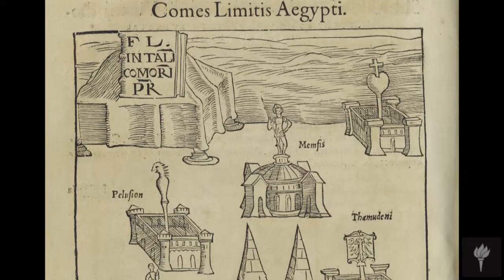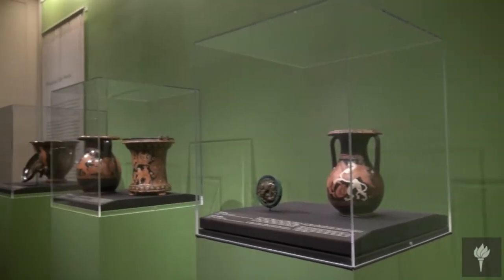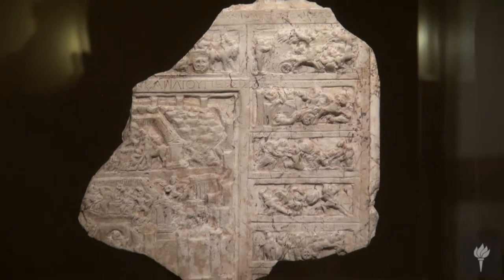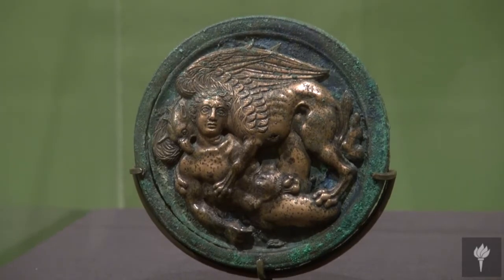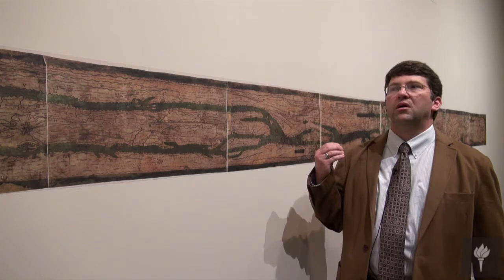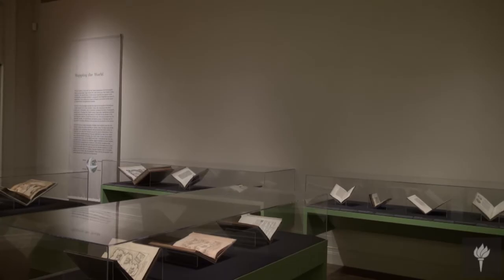Measuring and Mapping Space: Geographic Knowledge in Greco-Roman Antiquity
NYU's Institute for the Study of the Ancient World presents

October 4, 2013 - January 5, 2014

Measuring and Mapping Space explores the ways in which ancient Greek and Roman societies understood, perceived, and visualized both the known and the unknown areas of their world. It brings together more than forty objects, combining ancient artifacts with Medieval and Renaissance manuscripts and printed books that draw upon ancient geographic treatises. Together, they provide a fascinating overview of Greco-Roman theories of the shape and size of the Earth, ancient methods of surveying and measuring land, and the ways in which geography was used in Roman political propaganda. A specially designed multimedia display examines the increasing importance of modern technologies in mapping the ancient world.

The exhibition is open from 11am - 6pm Tuesdays through Sundays. Late hours on Fridays until 8pm. Closed Mondays.